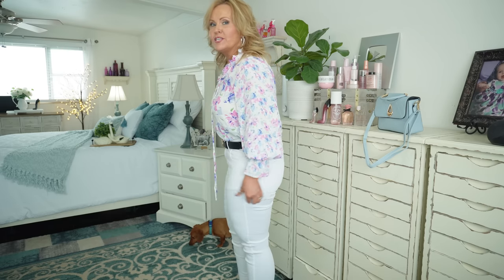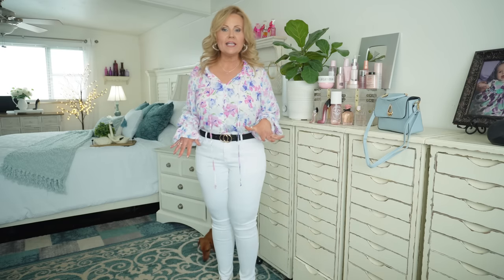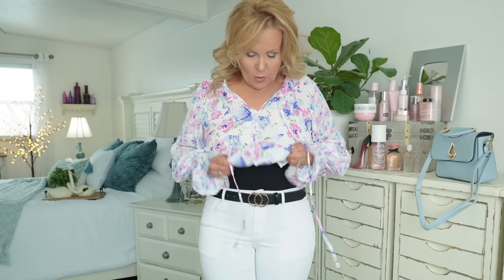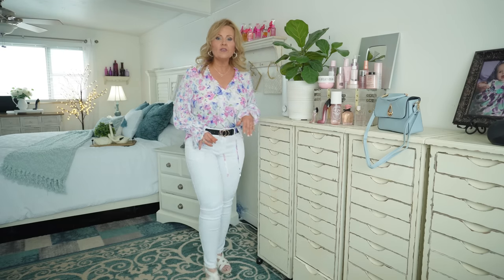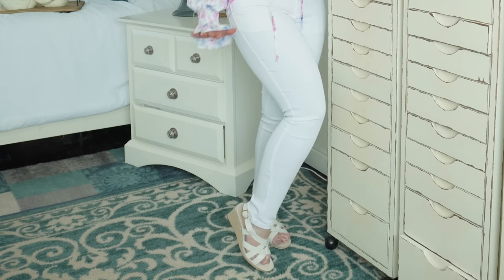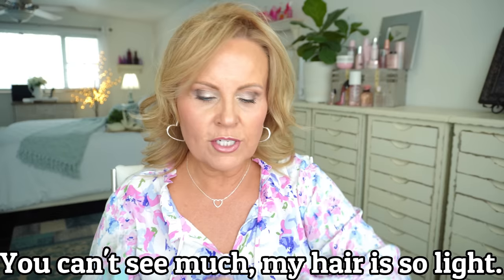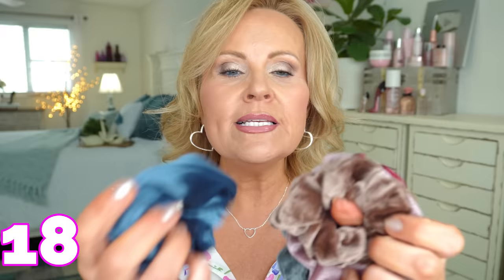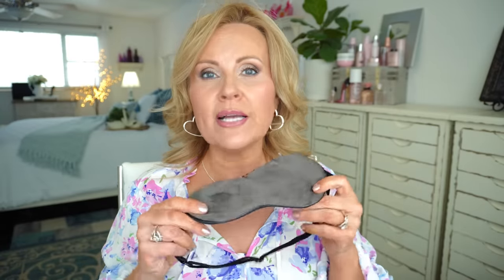Most REPURCHASED Products Part 2 - Beauty's Greatest Hits Over 40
PART TWO, products 11-20 of my most repurchased beauty products video.  So put up your dukes gals, because you are going to have to fight me for these amazing beauty products! Haha! Have you had something that has become your holy grail beauty product for years & years?  These are my most repurchased beauty items. And surprisingly enough, there aren't any makeup products in this video!! I hope you have a great day!

Floral Long Sleeve Blouse (Large)
White Jeans
Black Belt
White Wedge Sandals
Blue Crossbody Purse
Silver Dainty Heart Necklace
Silver Heart Hoops

11- Rembrandt Intense Stain Whitening Toothpaste
Teeth Whitening Strips

12- Color Wow Dream Coat Anti Frizz
Hair Drying Towels

13- Olivia Garden Brush Cleaning Tool

14- Wet Brush Set

15- Bare August Glass Foot File

16a- Lighted Folding Makeup Mirror
16b- Round Lighted Makeup Mirror w/ Magnification

17- Lumify Eye Whitening Drops

18- Velvet Hair Scrunchies

19- Eyelash Combs

20- Copper Infused Sleeping Mask

*Makeup Worn:
No7 Lift & Luminate Foundation in Cool Ivory
L'oreal Telescopic Mascara Waterproof
Moira Cream Blush in I Trust You
Flower Beauty Balm Highlighter
Revlon Lip Gloss in Lean In
Covergirl Lip Liner in Beloved
Sephora Gel Rouge Lip Liner in Mid Day Rose

Also, if you would like to help a little more, when watching one of my videos please watch it all the way through, that helps to show the YT algorithm that people are interested in my video. If you have time, watch one or two of the ads shown with the video, that's the only way YouTubers get paid at all, if people watch the ads. So if you have a favorite Youtuber, you now know how you can support them with these little tips. THANK YOU SO MUCH FOR YOUR SUPPORT!